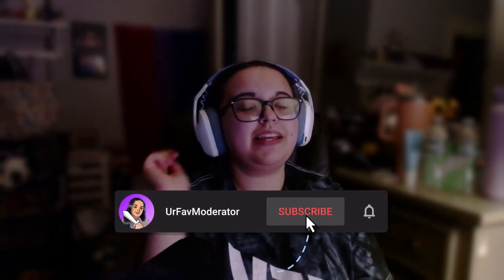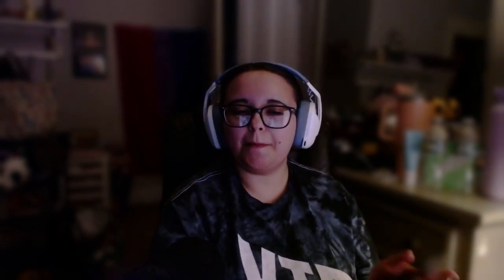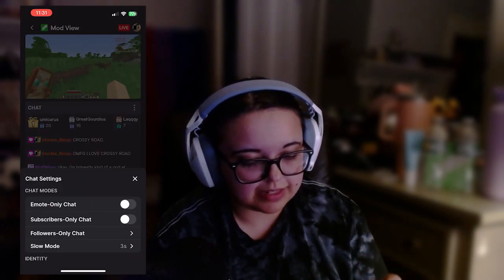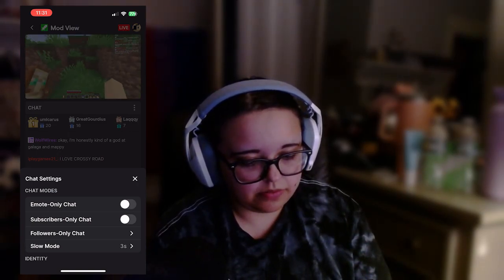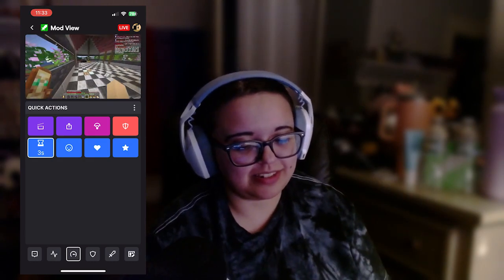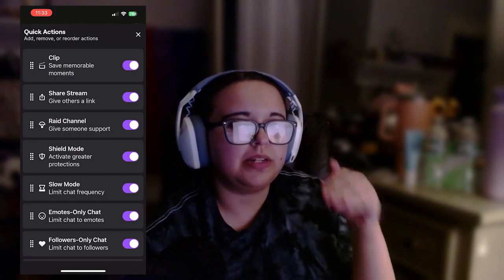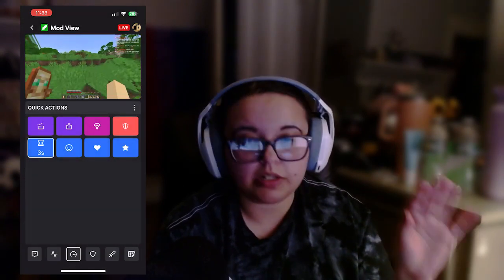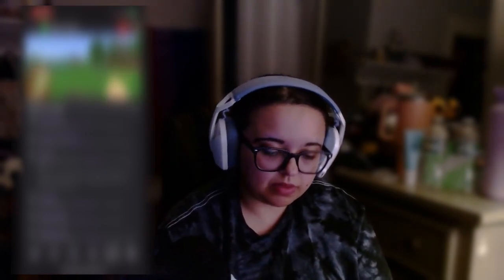How To Use Mod View on Twitch Mobile! (Tutorial 2024)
Chapters:
00:00 Intro
00:47 How to get to Mobile Mod View
1:12 Mod View Mobile Tutorial
1:58 Going Through Mod View Widgets
3:00 Modding on Mobile
3:31 Mod View Chat and Activity Feed
4:50 Twitch Mobile Polls and Predictions!
5:13 What Do The Mod View Widgets Do?
7:23 My Thoughts on Mod View Twitch Mobile